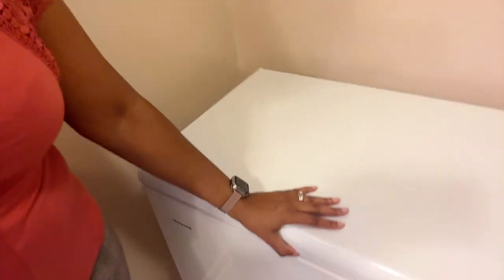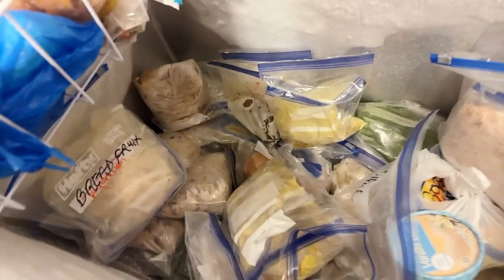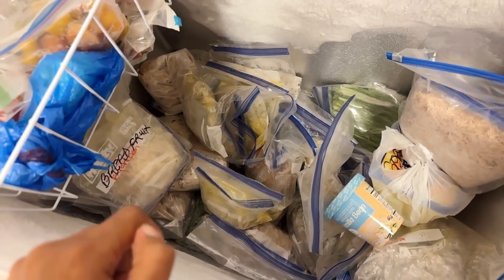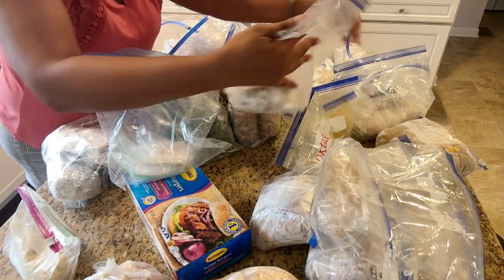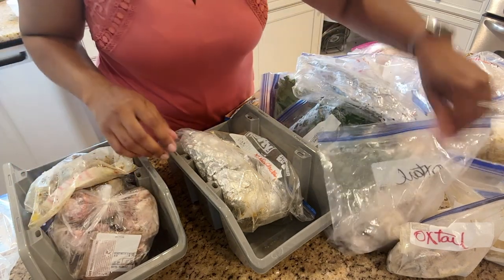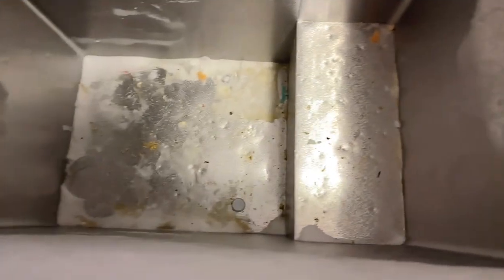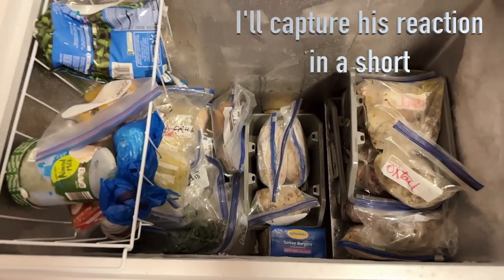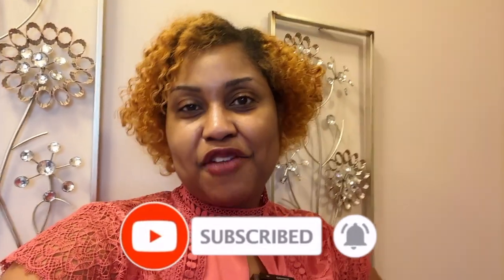Deep Freezer Organization w/ Dollar Tree Bins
Tackling another homeorganization project: our deep freezer! Using some stackable bins from dollartree helped me clear the clutter and make food easier to find.